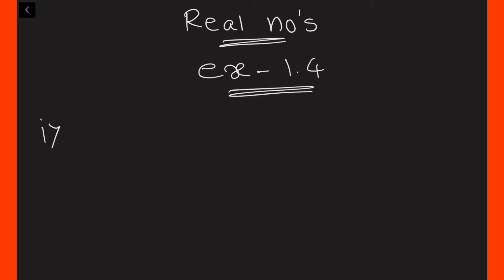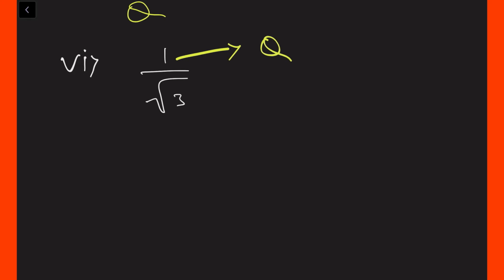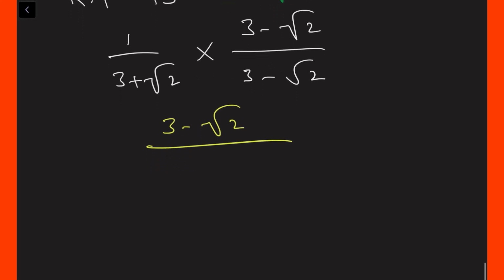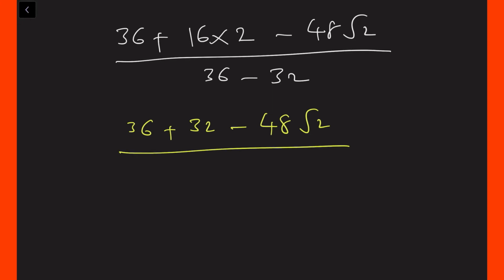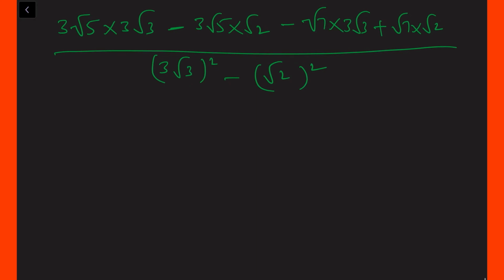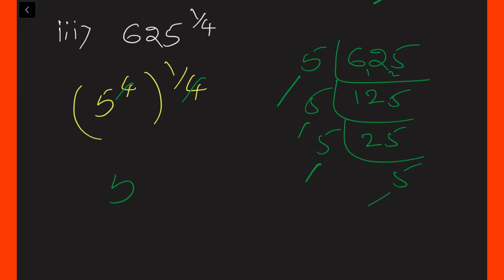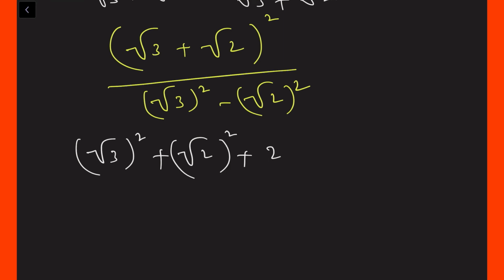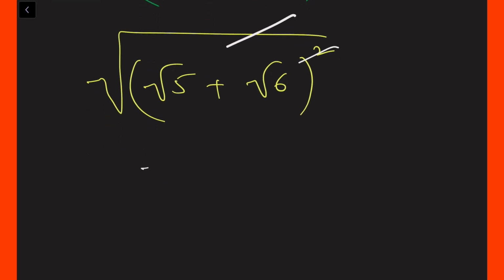Real Numbers Exercise 1.4 || Class 9 Maths